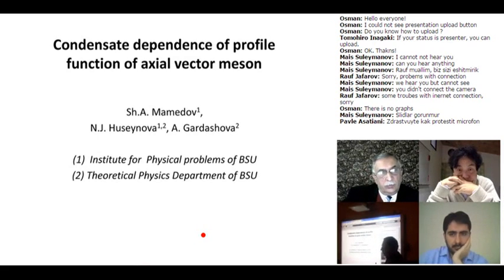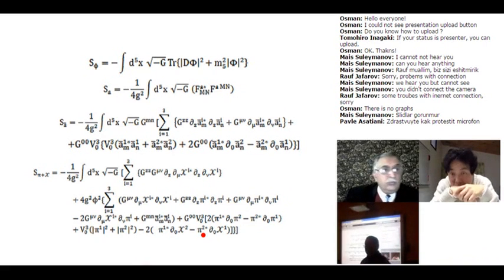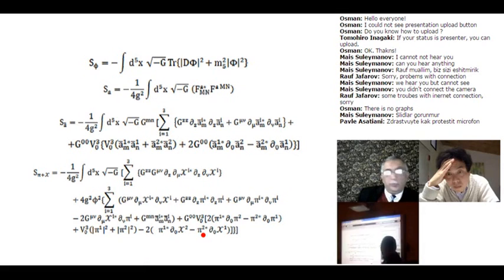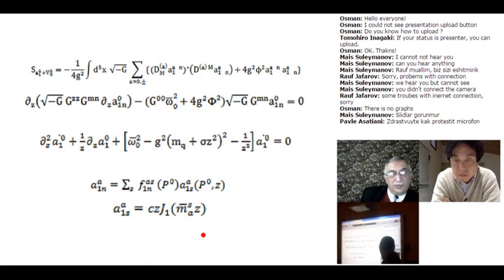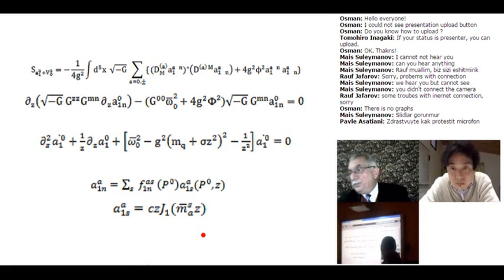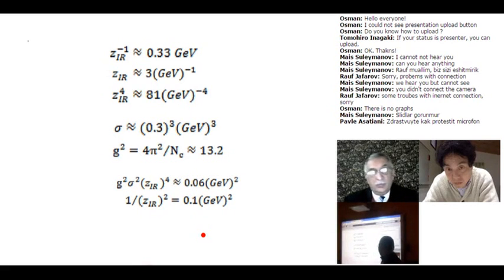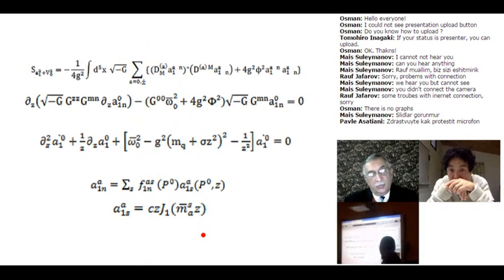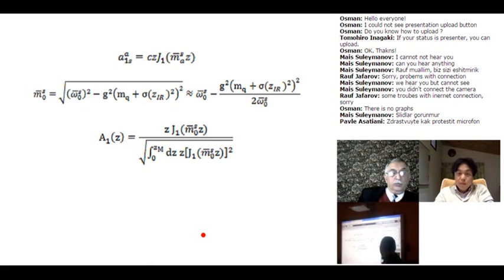Shahin Mamedov (IPP BSU, Baku, Azerbaijan)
Condensate Dependence of Profile Function of Axial Vector Meson